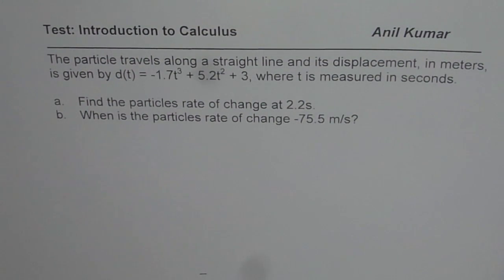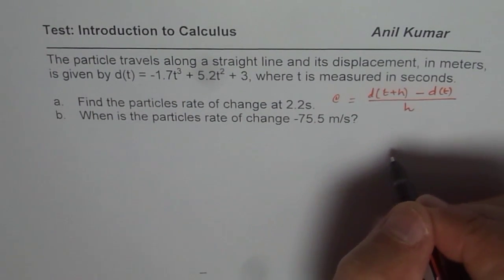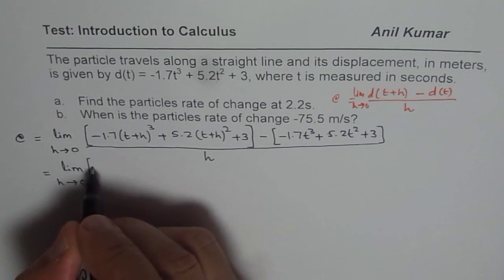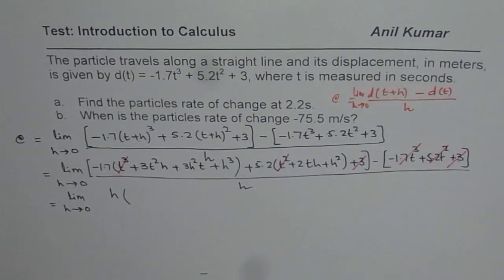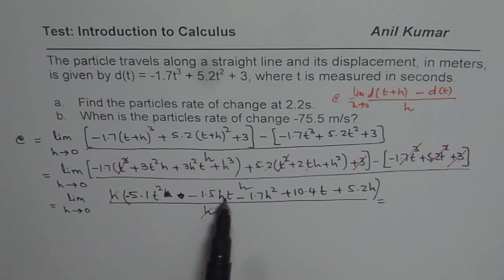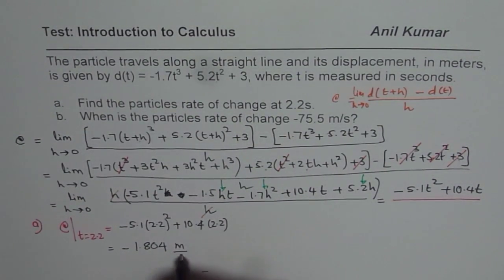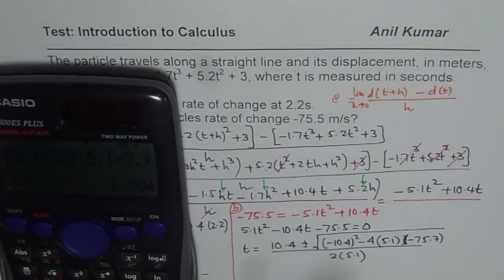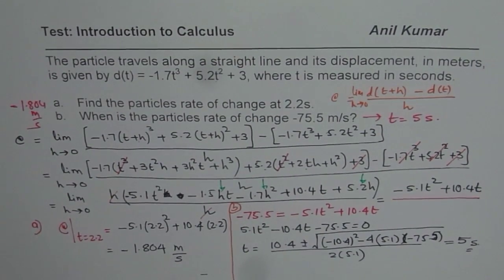Calculate Instantaneous Rate of Change General Expression CHALLENGE